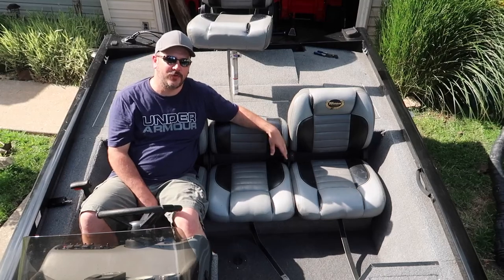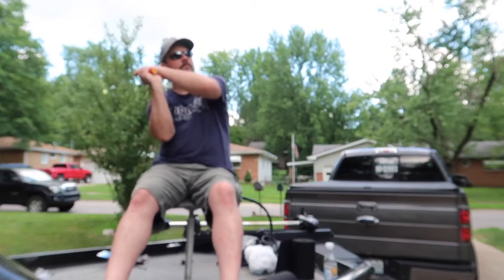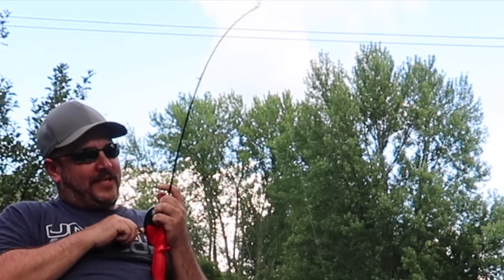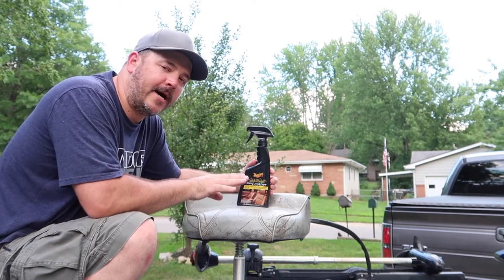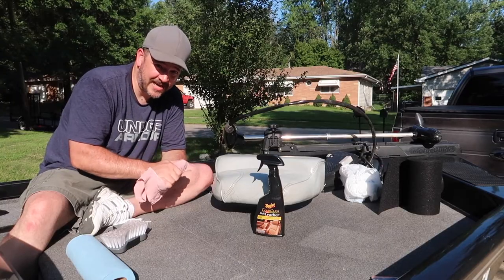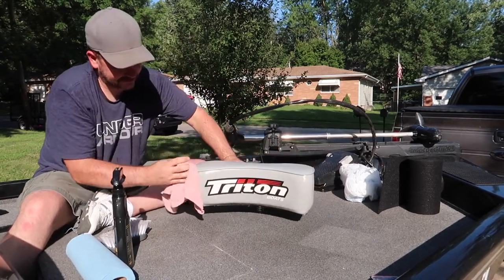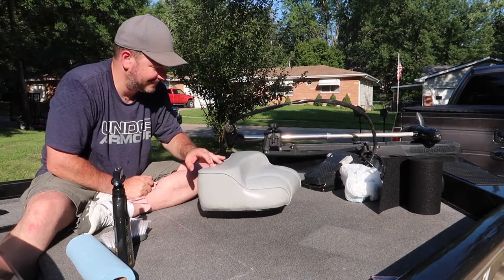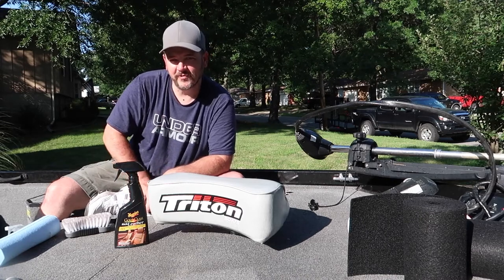best cleaning product for boat seats???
How to clean moldy boat seats. I love Meguiars products, but it just didn't cut it this time.